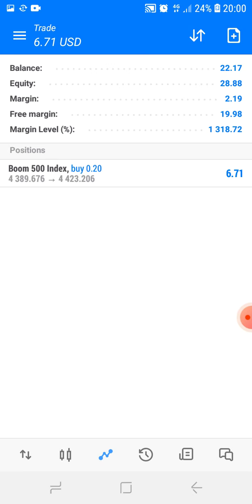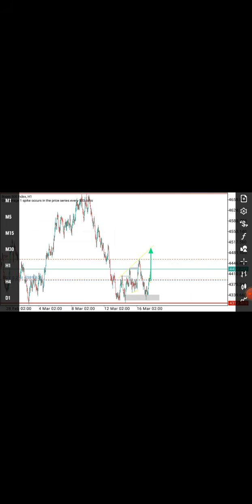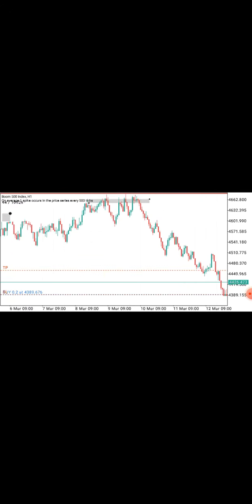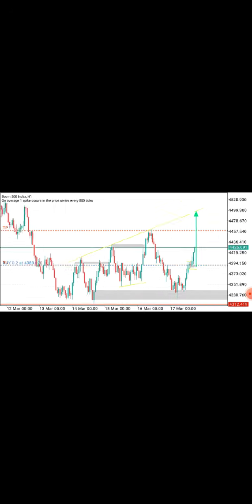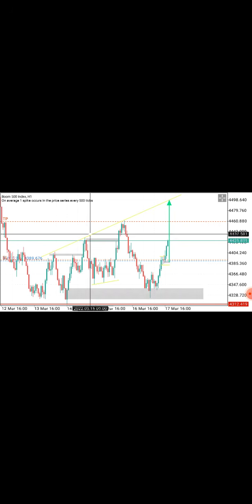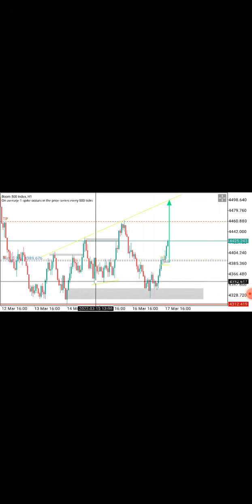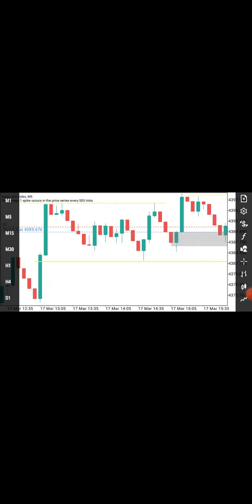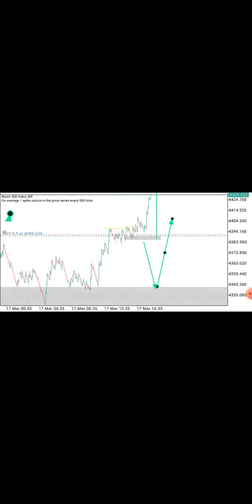SMART MONEY CONCEPT SPIKE CATCHING ON BOOM & CRASH| S.M.C | TheGreatFx TV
YESSIRRR,YOW YOUTUBE !!!
WELCOME TO THEGREATFX TV
HIT THAT SUB BUTTON IF YOU NEW AND THAT LIKE BUTTON SO THAT THIS VIDEO CAN REACH AS MANY PEOPLE AS POSSIBLE AND CLICK THAT NOTIFICATION BELL TO SYAY UPDATED WHENEVER I UPLOAD A NEW VIDEO

COMMENT " THEGREAT FX TV"

THANKS